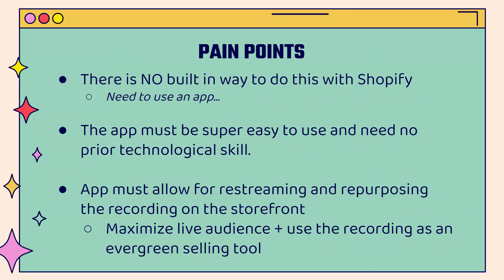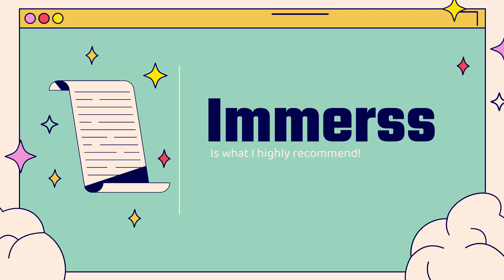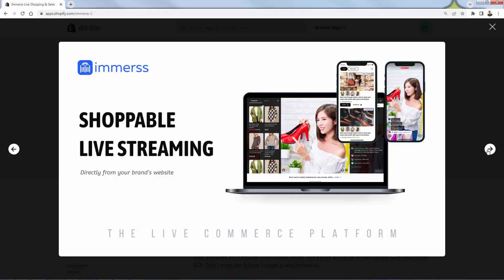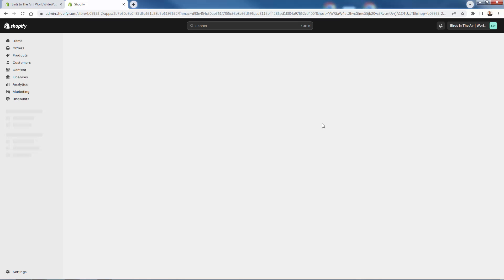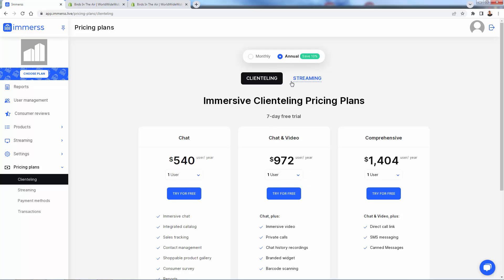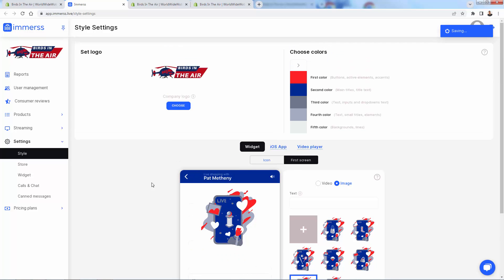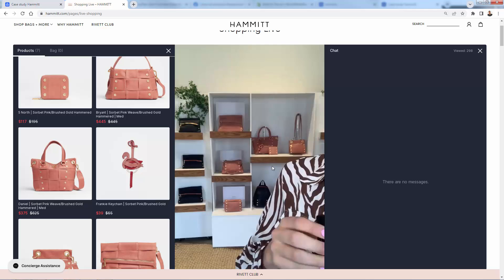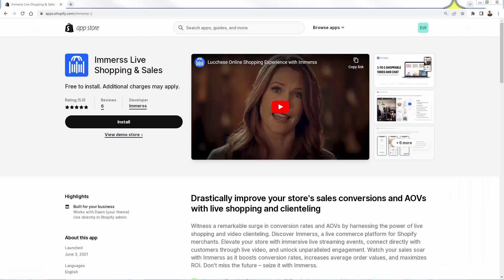How To Integrate Live Shopping Into Your Shopify Store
-- Live Shopping is the future of eCommerce and it's already here for Shopify.

It's the most engaging, exciting way for your customers to purchase from your brand.

A popular strategy is to offer live shopping directly in your Shopify Store and engage directly with your customers.

Immerss is a super powerful, yet easy to use Shopify App that lets you sell your products live on Shopify.

Take advantage of the increased engagement and conversion rate as you engage with your customers, answer their questions live, and generate massive ROI everytime you livestream.

Leverage the recorded version across your storefront and turn your 15 minute live shopping experience into an evergreen sales tool.

Highly recommended - this is a must have in your store.

Hope this helps you grow your Shopify Brand!